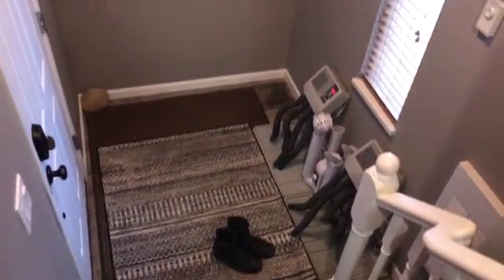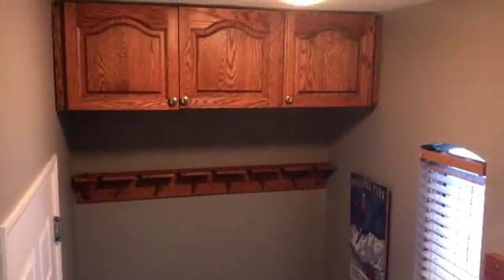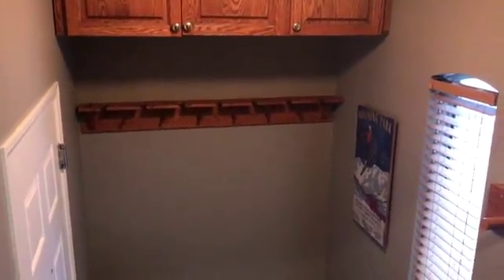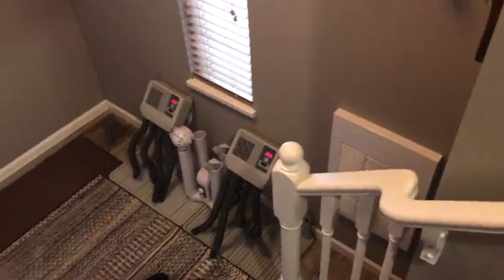Sunpath - Video 1